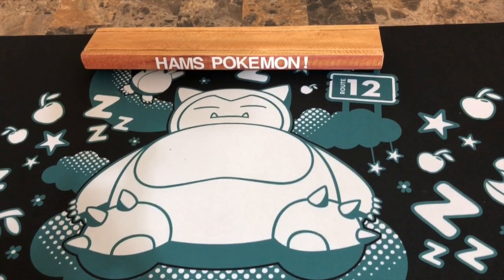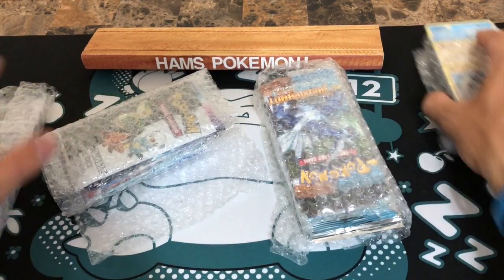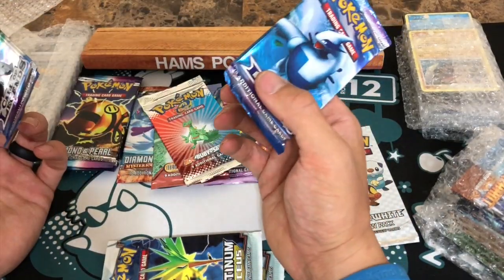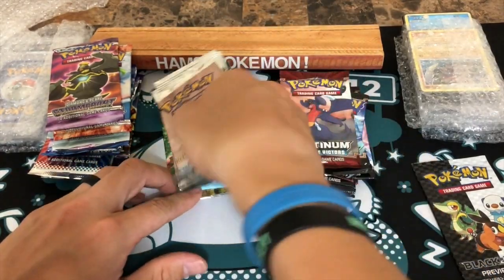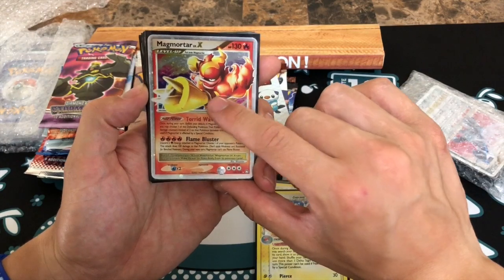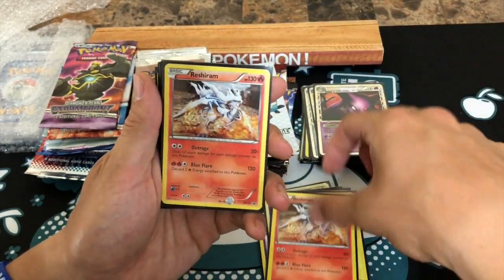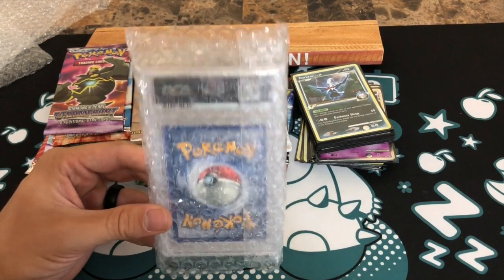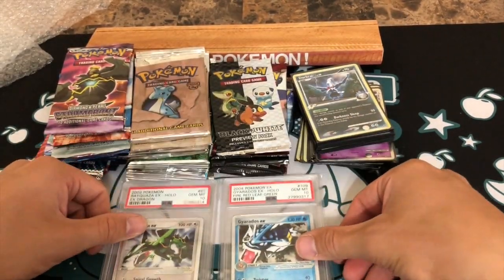Absolutely Insane Free Pokemon Mail, Mind blown!!!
I am so grateful to Christiana for this package, literally blew my mind as I was going through this, so so so kind and thank you once again!!!